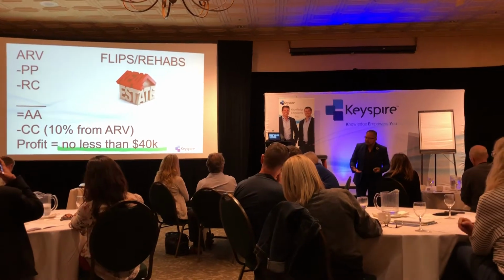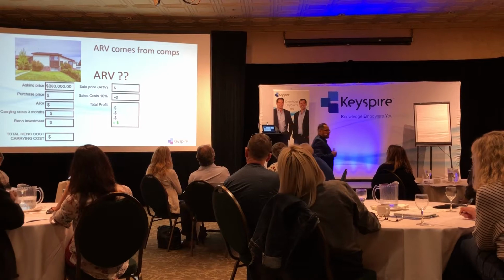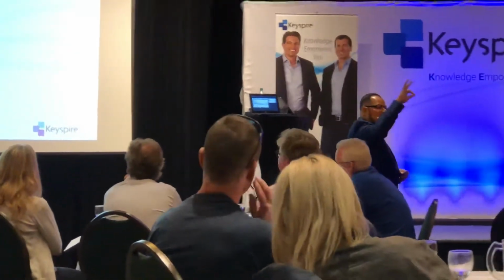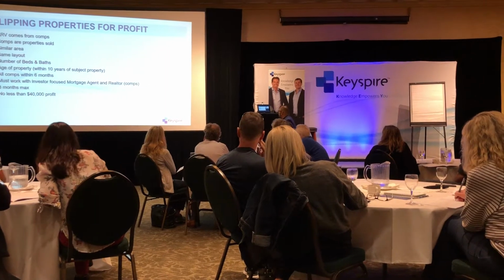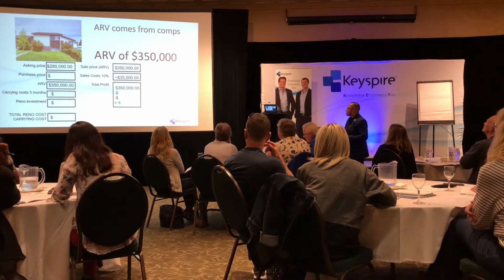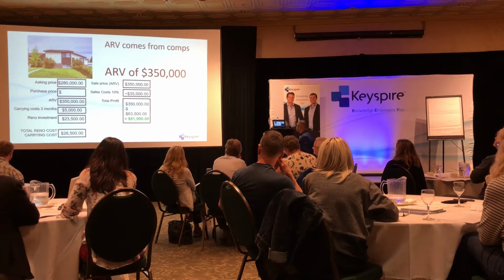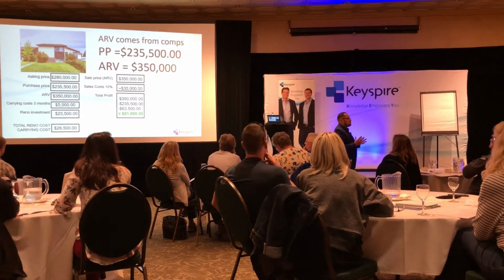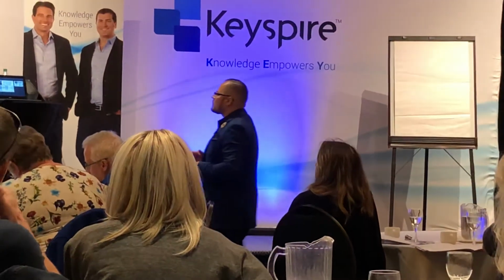Alfonso Cuadra on stage teaching flips & ARVs (2017) Real Estate 🏡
Alfonso Cuadra on stage explaining flips & ARVs (2017)